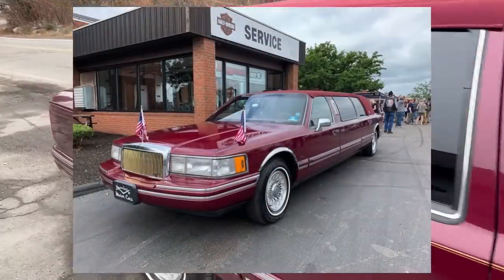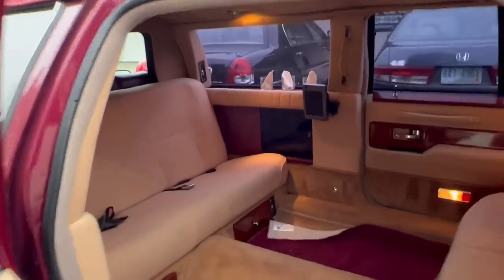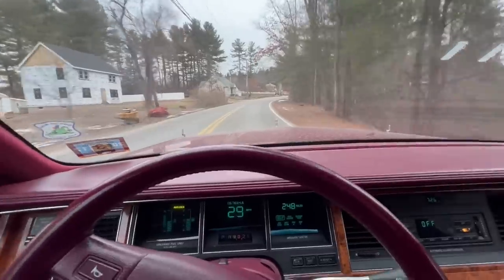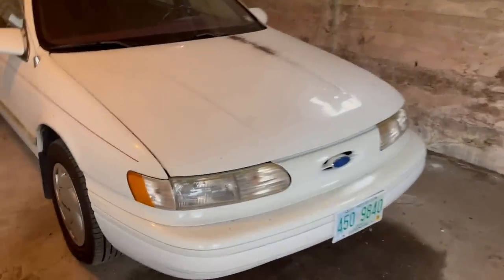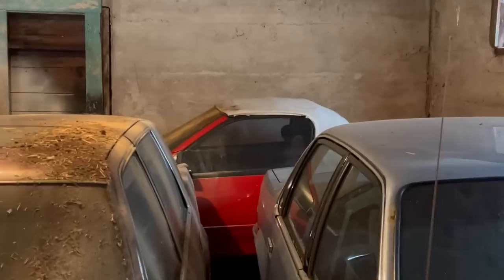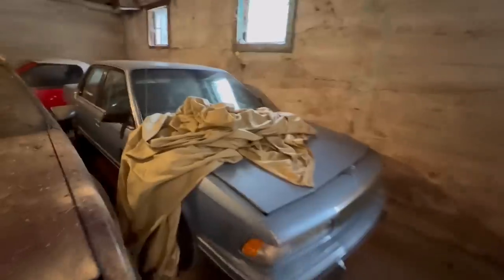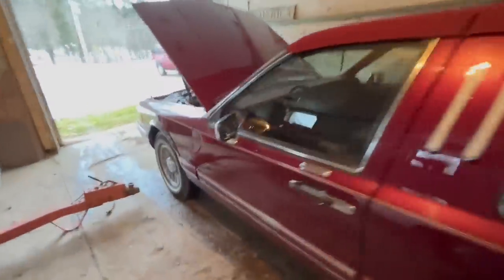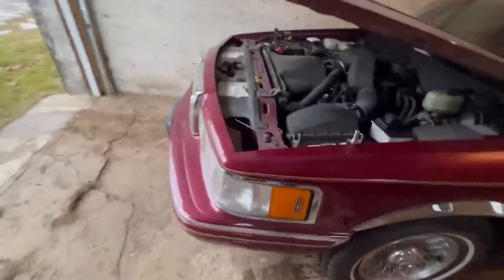IS THAT A GEO METRO CONVERTIBLE? Limo Storage with @bigalsbikeandauto And my Lincoln Town Car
When you are out of space you turn to your car hoarding friends for help! Thankful  had some extra space for me to fit a car in. He probably didn’t think I’d want to squeeze my Town Car limo in there. But if it fits, it sits!!!

Limousine storage Cadillac brougham 5.7 Liter Cadillac DTS Sedan Oldsmobile 3.8 touring sedan Luxury cars YouTube Cheap car mercury grand marquis panther platform ford crown victoria police car P71 Impala car sales flip cars tires are new fully serviced buick roadmaster lincoln town New acquisition buying cars at auction Lincoln town car buying and selling having fun cars and trucks